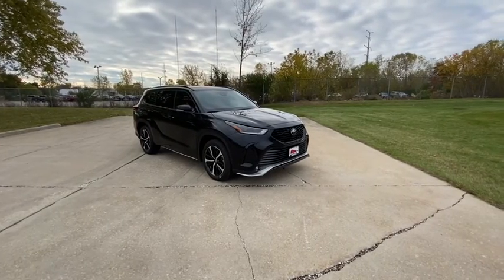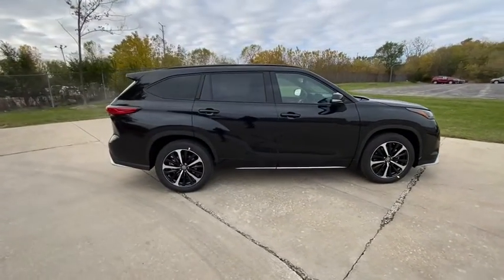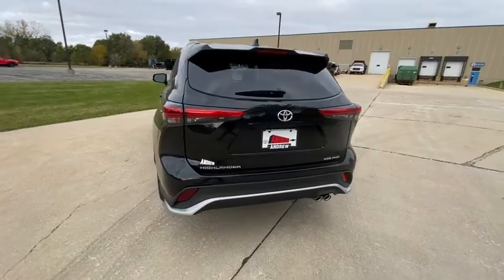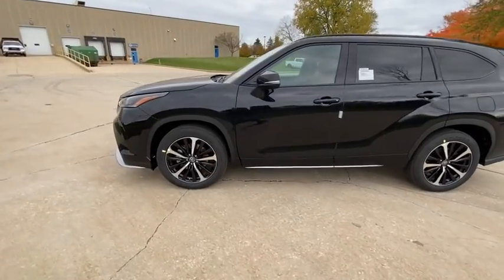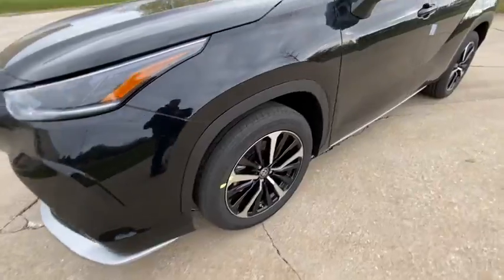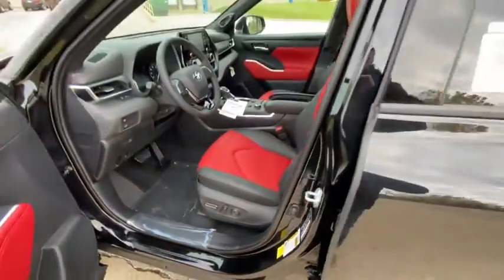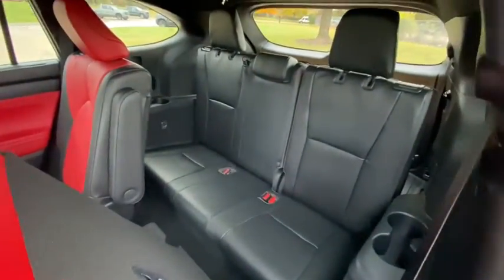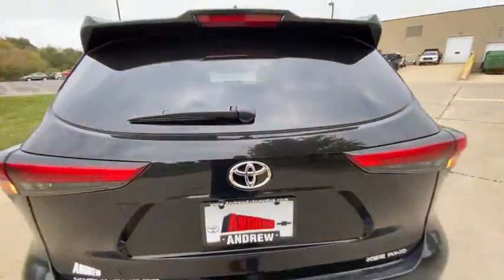2021 Toyota Highlander Milwaukee, Shorewood, Brown Deer, Brookfield, Menomonee Falls, WI 40197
Midnight Black Metallic New 2021 Toyota Highlander available in Milwaukee, Wisconsin at Andrew Toyota. Servicing the Shorewood, Brown Deer, Brookfield, Menomonee Falls, WI area.

Andrew Toyota
1620 West Silver Spring Drive

Recent Arrival! AWD.brbrbrBlack 2021 Toyota Highlander XSE AWD 20/27 City/Highway MPGbrbrbrTOYOTA WARRANTY: Basic Coverage: 36 months/36000 miles (all components other than normal wear and maintenance items). Powertrain Coverage: 60 months/60000 miles (engine transmission/transaxle front-wheel-drive system rear-wheel drive seatbelts and airbags). Rust-Through Coverage: 60 months/unlimited miles (corrosion perforation of sheet metal). * For complete details about Toyotas warranties please speak to a sales manager at Andrew Toyota.brbrbrHAVE YOU HEARD ABOUT TOYOTACARE? This vehicle purchase or lease includes ToyotaCare Toyotas no cost maintenance plan. **ToyotaCare covers normal factory scheduled service for 2 years or 25000 miles whichever comes first. 24-hour roadside assistance is also included for 2 years and unlimited miles. See Andrew Toyota staff for details and exclusions. Valid only in the continental U.S. And Alaska. All prices plus tax title license and $349 Dealer Service fee. Internet Sales Price includes: $1000 - TFS Non-Subvented APR Cash. Exp. 11/02/2020. Finance cash from Toyota Motor Sales USA Inc. for qualified Toyota Financial Services finance contracts only. Must be applied to the transaction. No cash payment will be made to consumer.